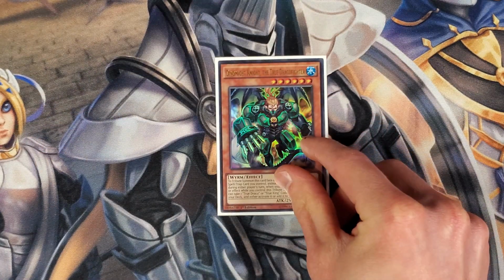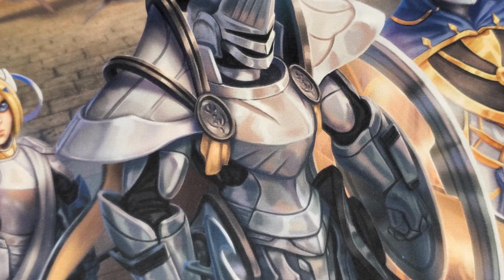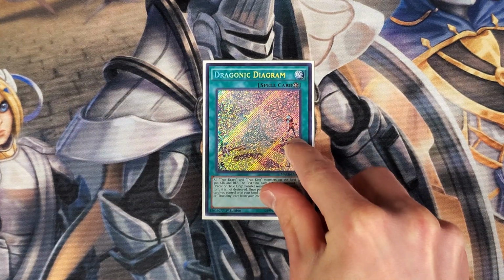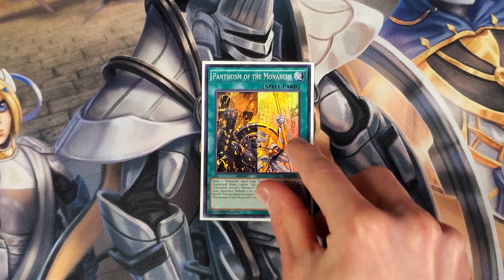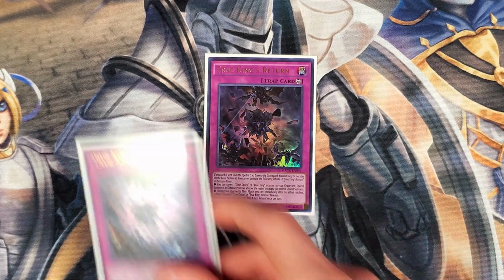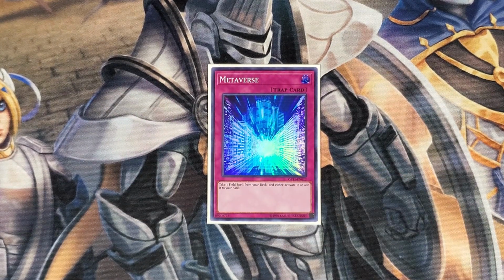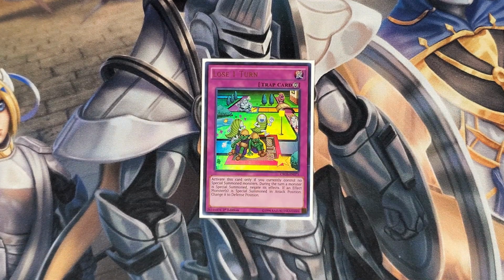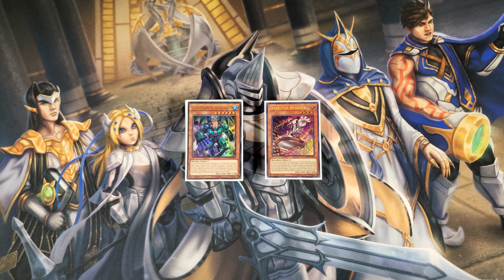Yu-Gi-Oh! True Draco Deck Profile - April 2021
Planning on purchasing any singles for your next deck?

As always, if you enjoy our content, feel free to check out our Chaos Thunder Dragon Deck Profile